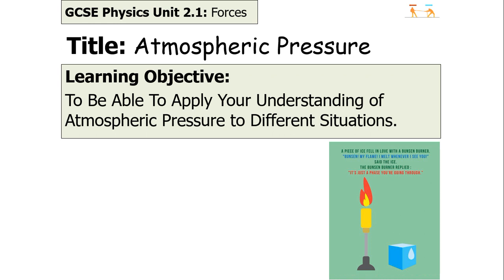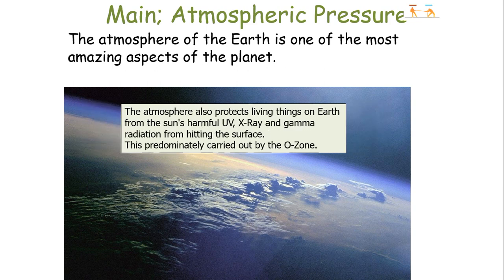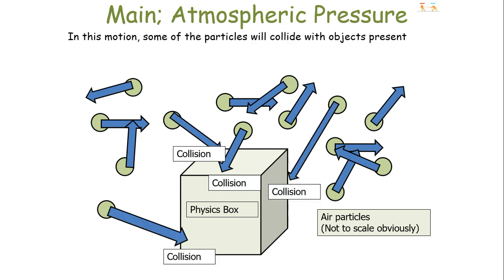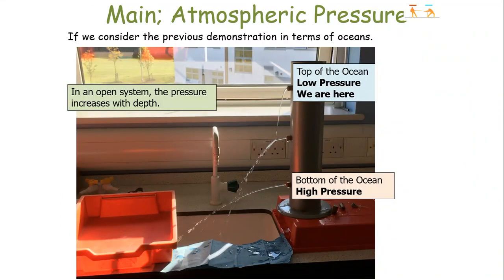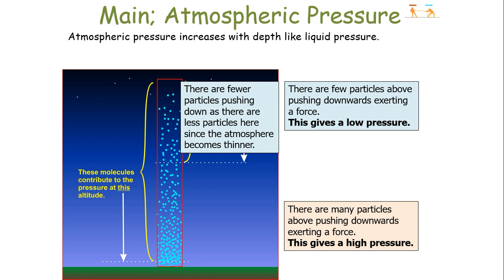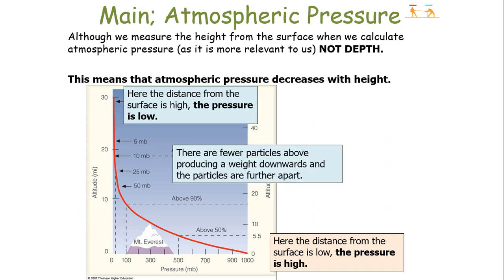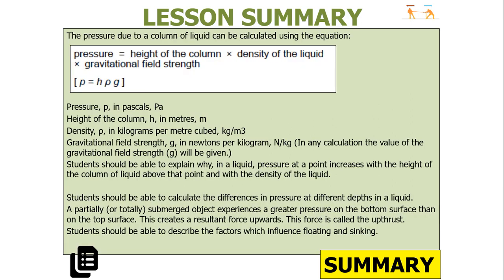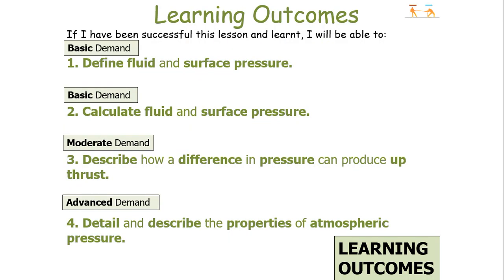Atmospheric Pressure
This is a video looking at the principle of how pressure is created in the atmosphere.
This video is suitable for AQA GCSE Separate Science - Physics in the Forces module.